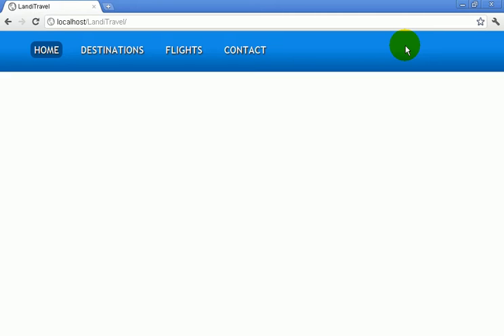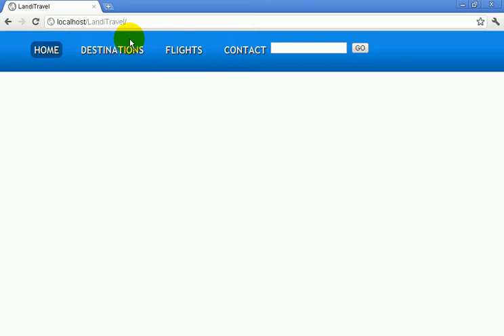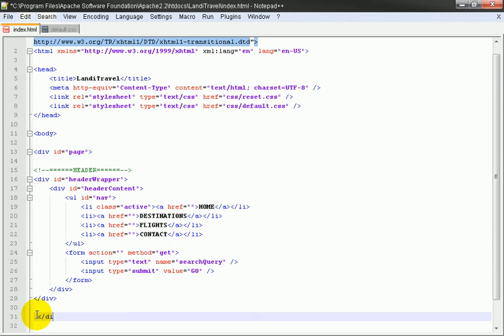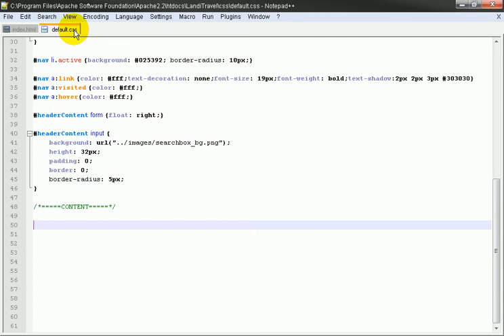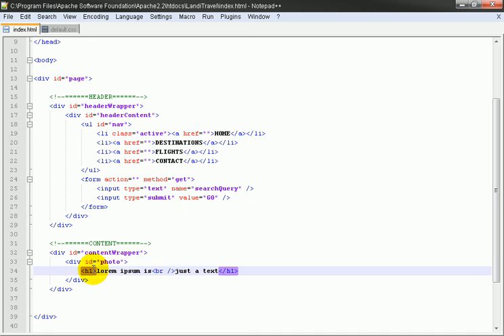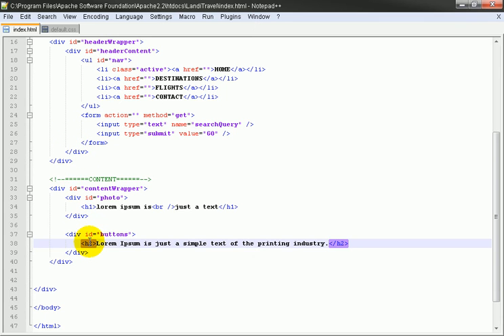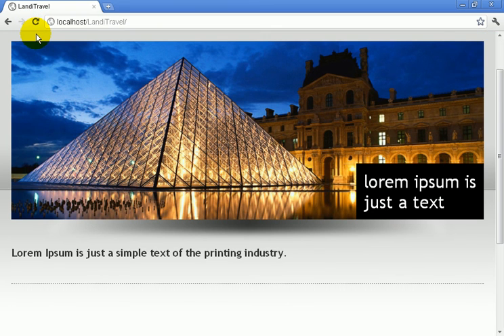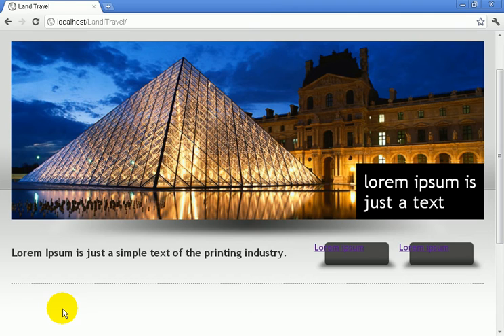#068 Final example: Coding the content section 1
You'll code the first part of the content section of your website using HTML and CSS.